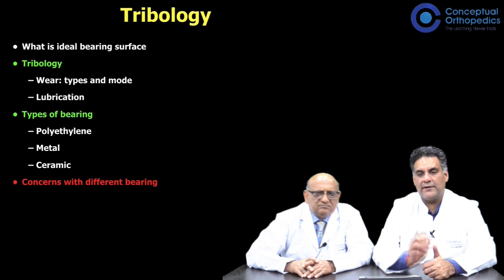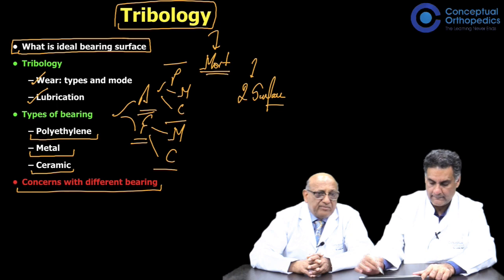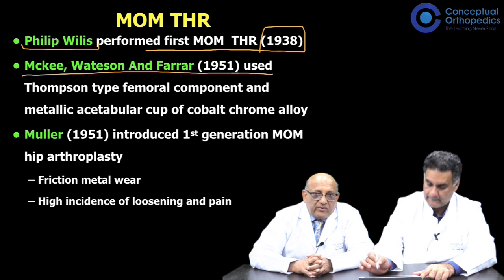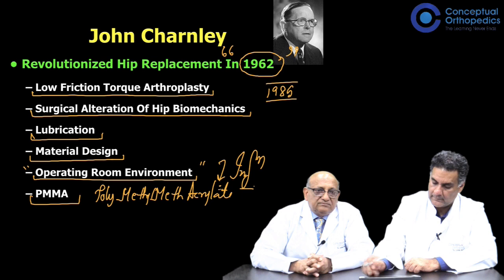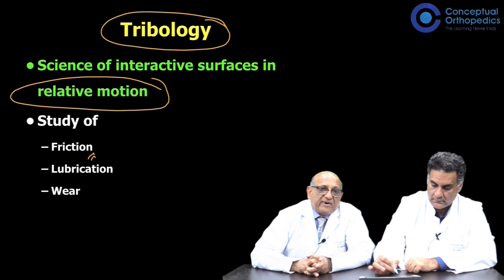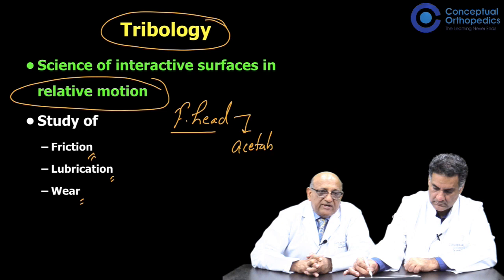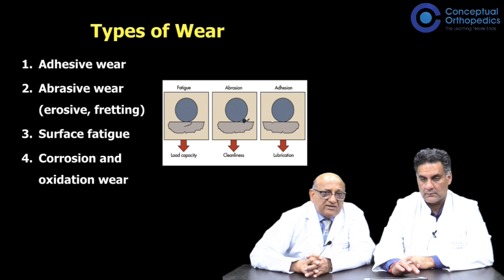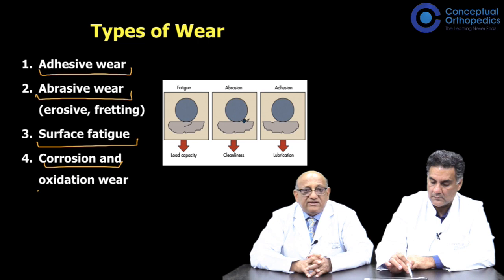Tribology-THR By Dr Shekhar Agarwal the wise man of Orthopedics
Total Hip Replacement the pearls for success live on conceptual orthopedics App.